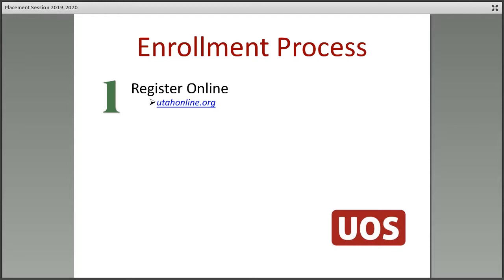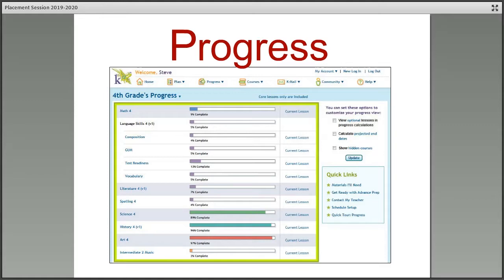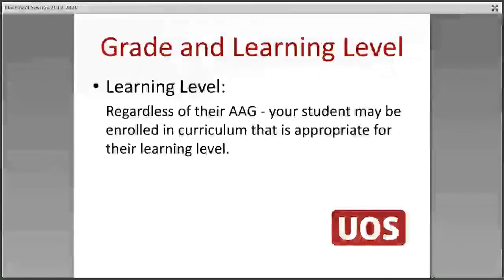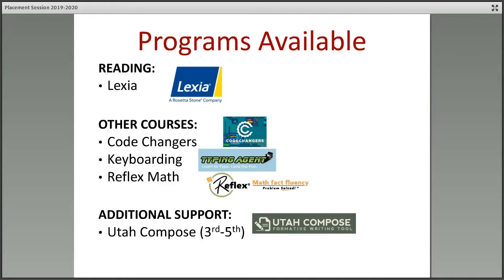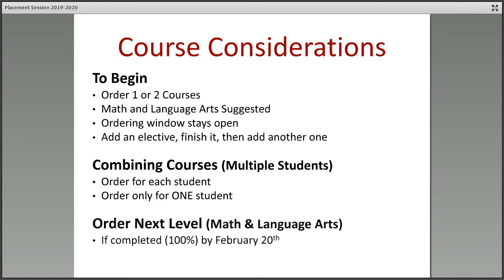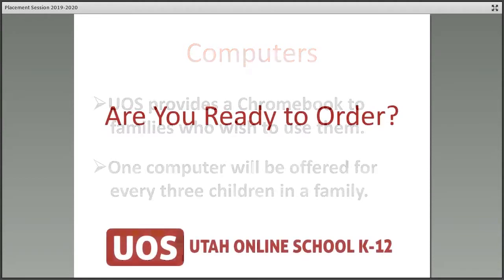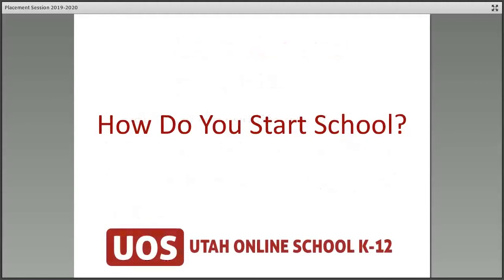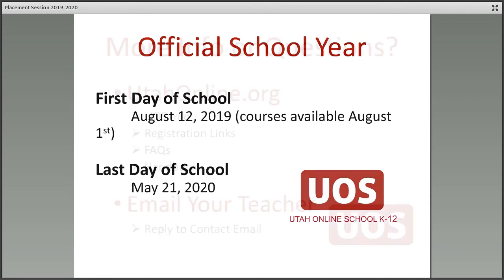Placement Video 2019-20